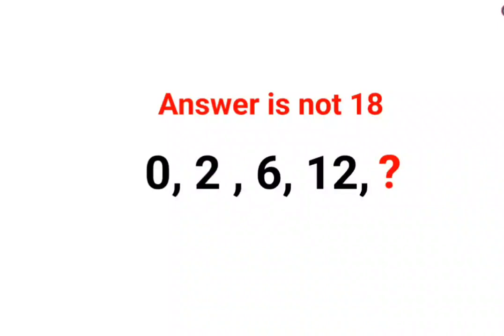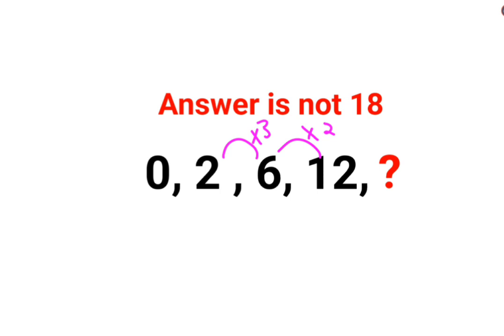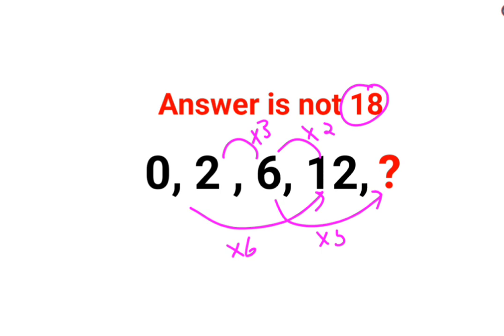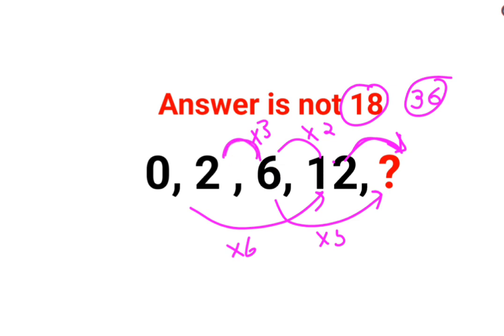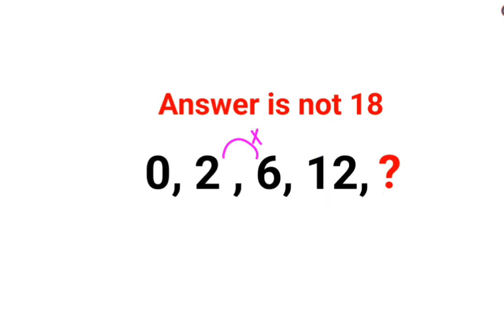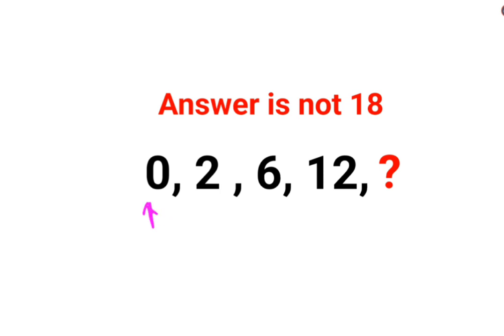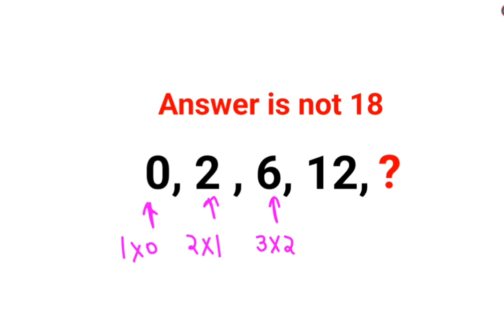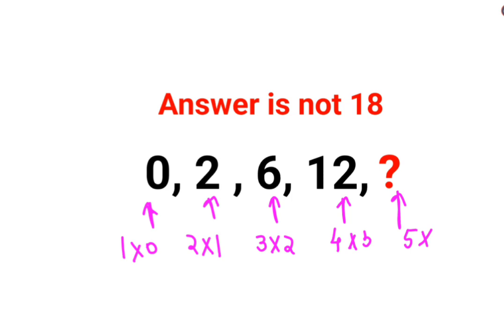0, 2, 6, 12, ? Literally 99% could not complete this series test! Answer is not 18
0, 2, 6, 12, ? Literally 99% could not complete this series test! Answer is not 18

0,2,6,12,20,30,? 90% could not complete this Ukraine series test! Can you?

90% could not crack this Math Puzzle! Can you?

1 trending on youtube
3 reads math problems
3 math problems
r prop.trend.test
5 grade math problem
6th grade math problem of the week
7 math problems
7 math problems unsolved
8 grade math problem
8 grade math problems and answers
8th grade math problem of the day
9 grade math problems
9th math problems
d trend
b trending
c trend
math trend
i hate prodigy math game
trending maths
10 unsolvable math problems
9 grade math topics